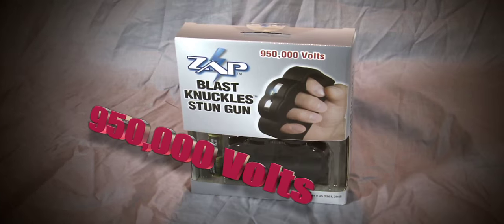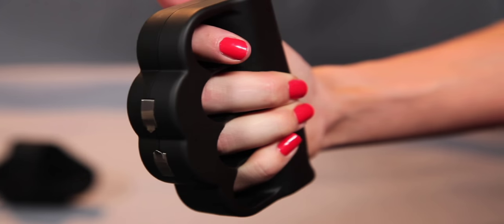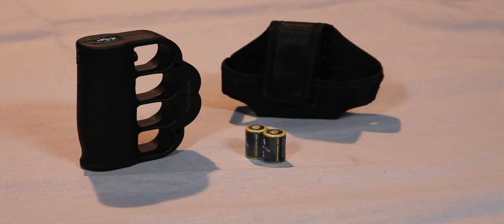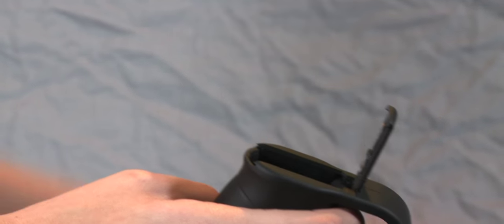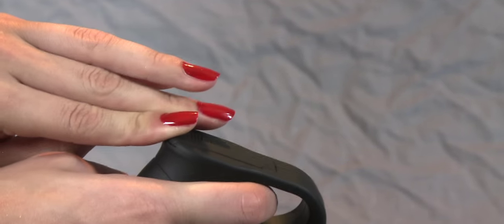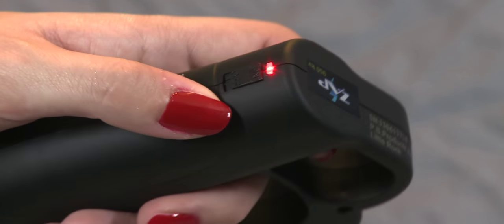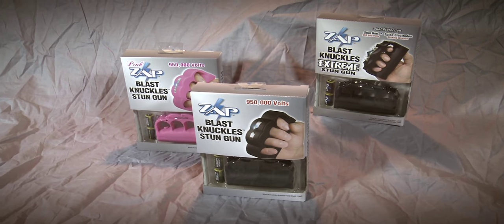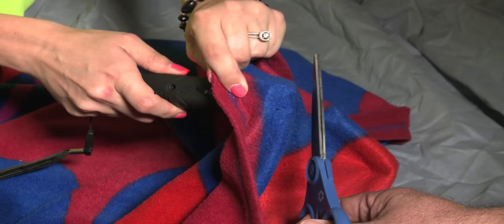ZAP Blast Knuckles – 950,000 Volt Stun Gun - Updated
Rubber coated with soft contour grip for full control
Red LED on/off indicator
Perfect for joggers
Includes 2 lithium CR123A batteries and heavy nylon case with belt clip